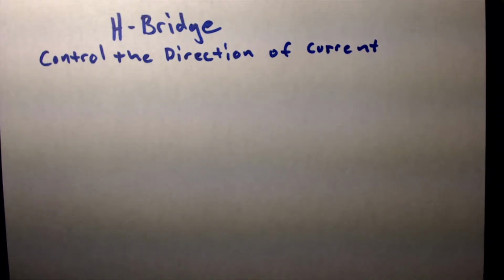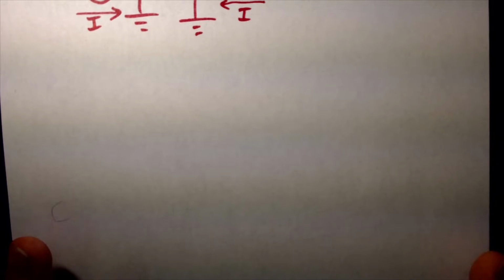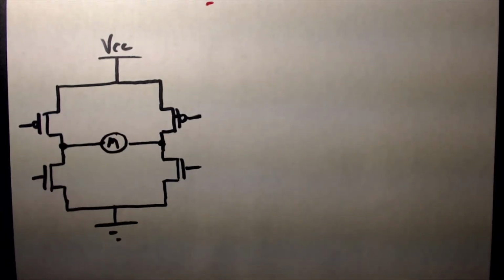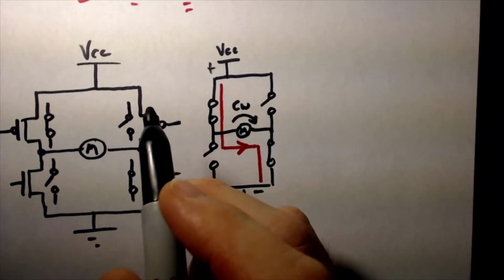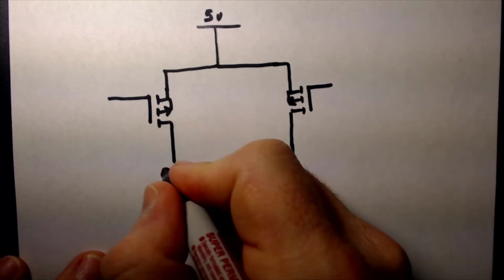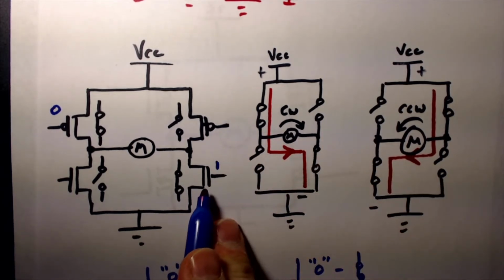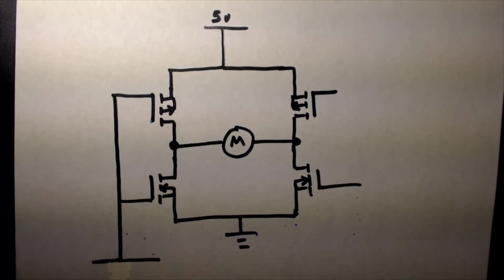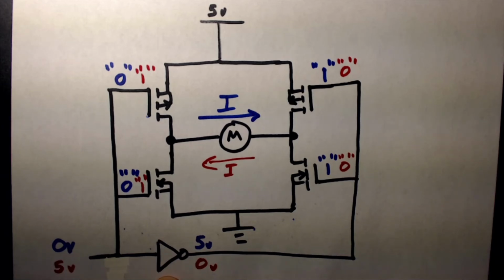CECS 311 Lect 7 H Bridge